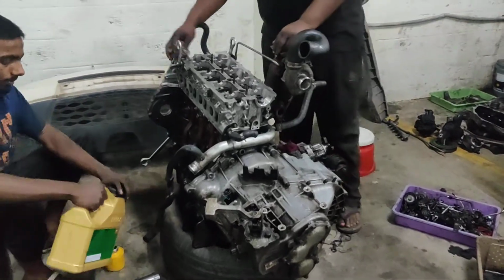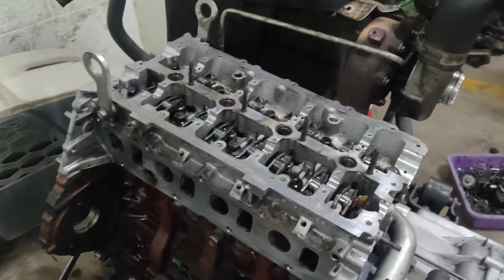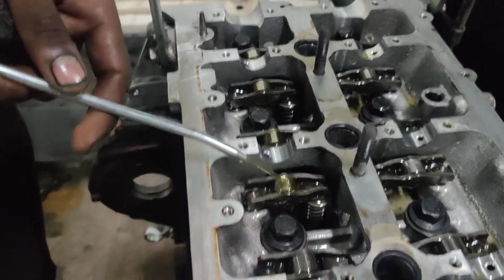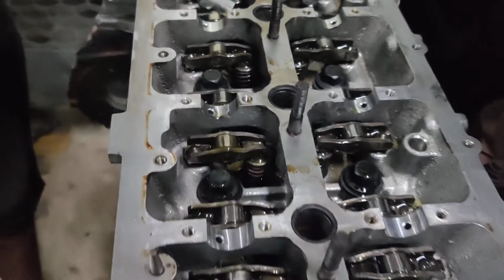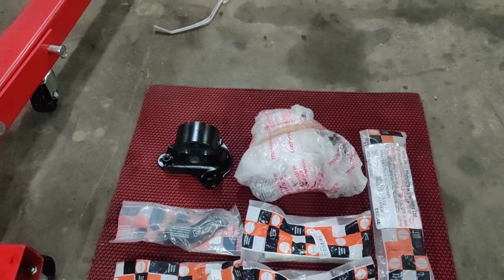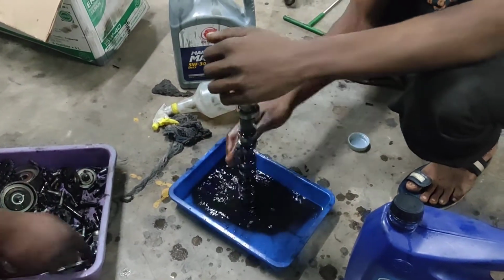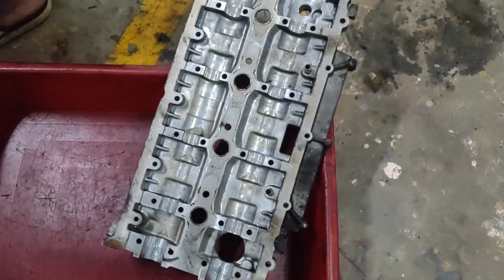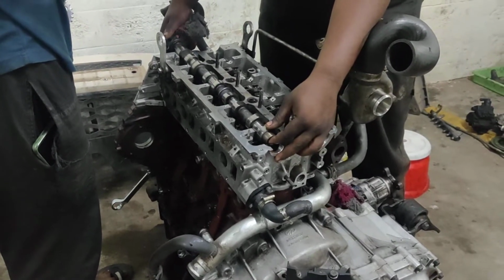Mahindra Xuv 500 Diesel Engine Rebuild and Timing Chain Replacement @ApexRoadandRace Bangalore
Mahindra Xuv 500 has come to our WorkShop for Mechanical Failure, as there are Engine Nocking Sound in the Begining when the engine, as we have done the Root cause, the issue is Oil Pump Failure, and We will be replace it All Done @ Apex RoadandRace.

New Arrival 2020 Euro 3 ,white 2012 Ex Army Maruti Gypsy 4*4 in Stock in Bangalore Euro 3 for Sale, Original Paint,Engine in Smooth condition fully Serviced with HP registration and NOC all over India available. 4*4 working condition 1.3 Mpfi petrol King Engine.
60000 kms done, and NOC all over india is provided.